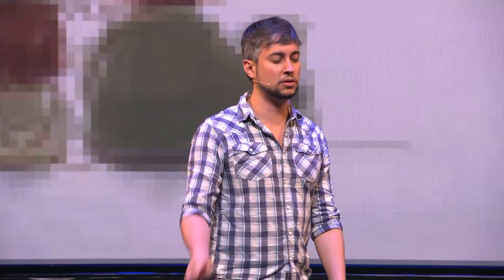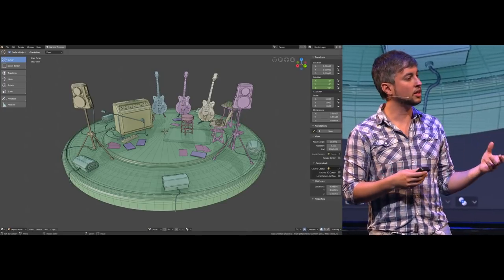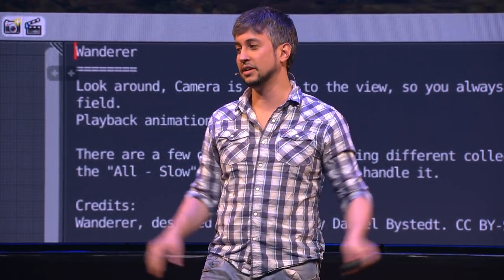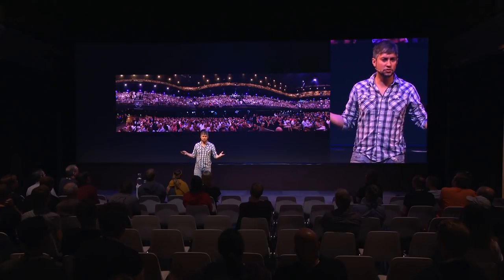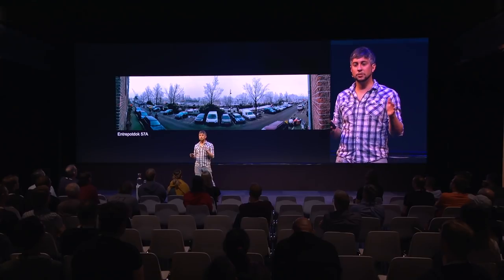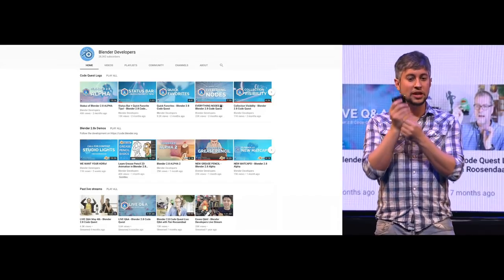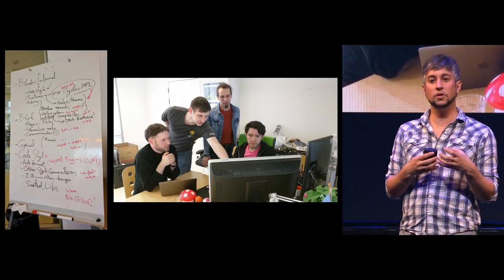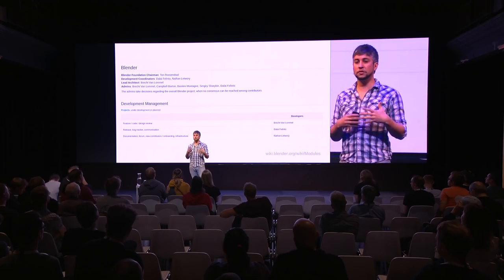A Backstage Look at Open Source Development - Dalai Felinto